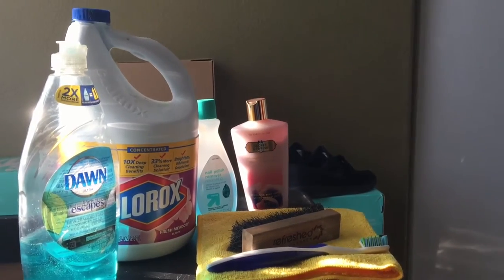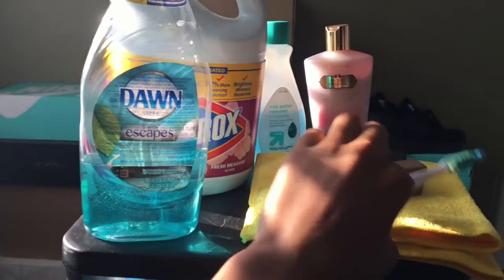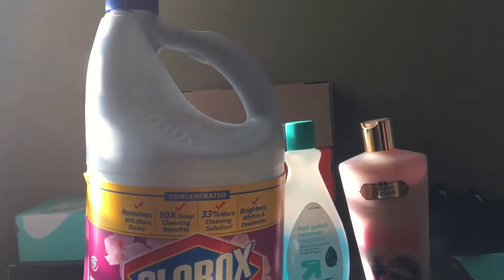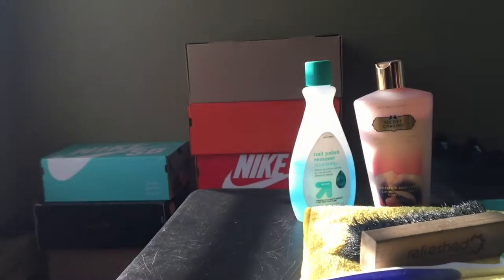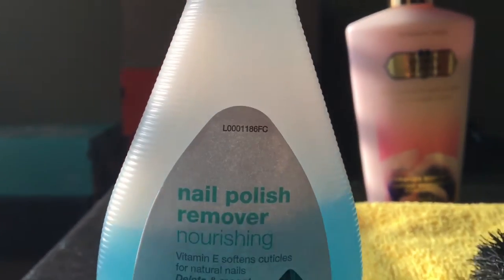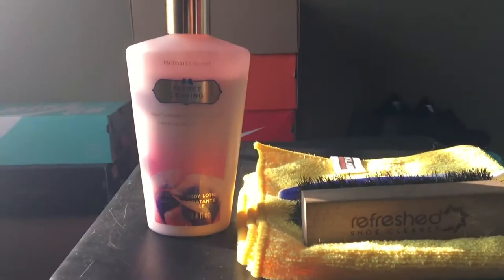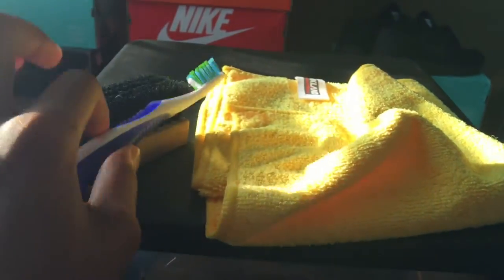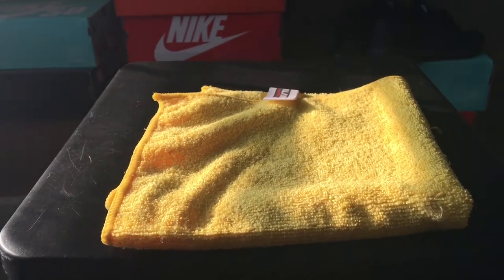Tip Tuesday #1 Household Items To Clean Sneakers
-Dish Soap
-Bleach
-Lotion
-Toothbrush
-Nail Polish
-Rag